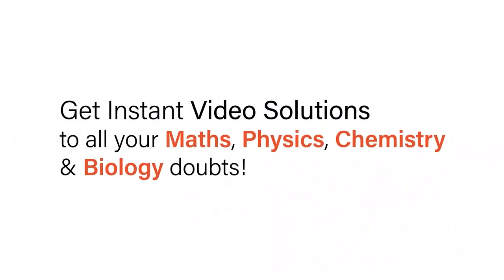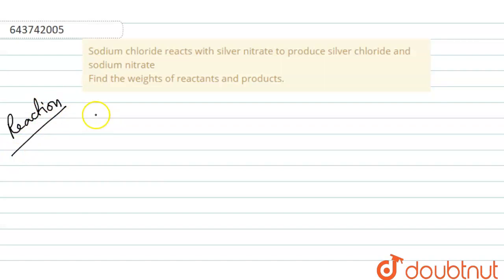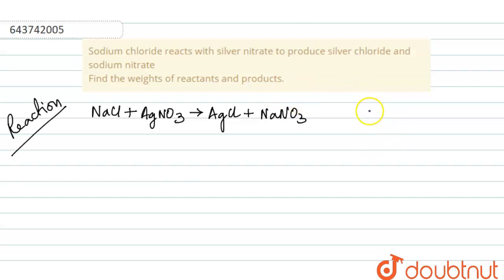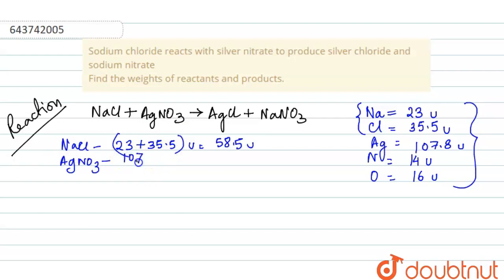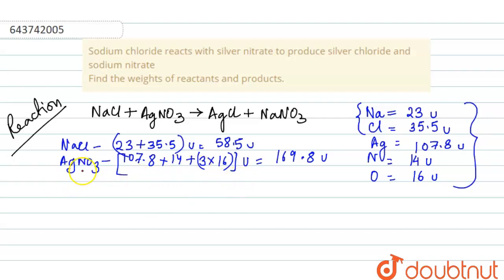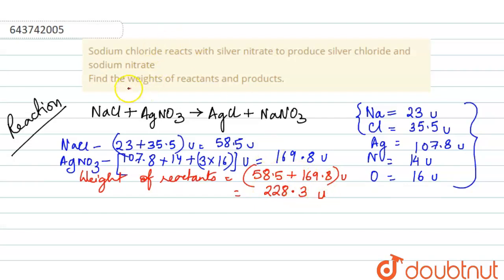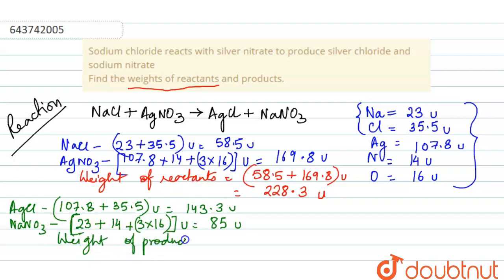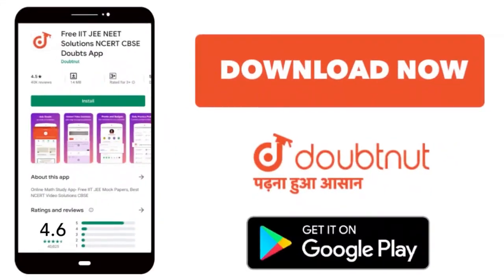Sodium chloride reacts with silver nitrate to produce silver chloride and sodium nitrate Find th...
Sodium chloride reacts with silver nitrate to produce silver chloride and sodium nitrate Find the weights of reactants and products.
Class: 9
Subject: CHEMISTRY
Chapter: THE LANGUAGE OF CHEMISTRY
Board:ICSE

👉 Have Any Query? Ask Us.